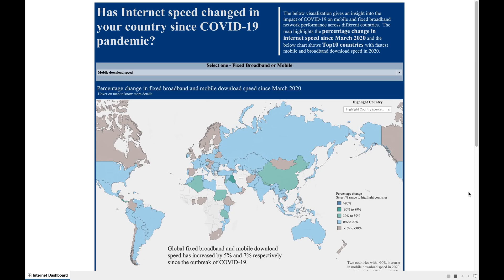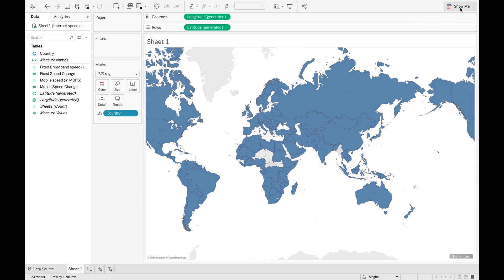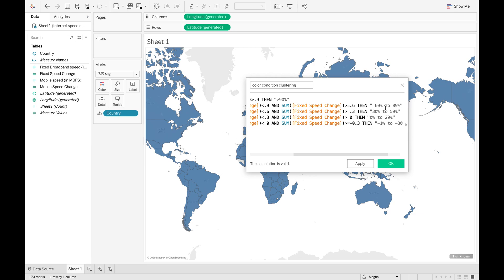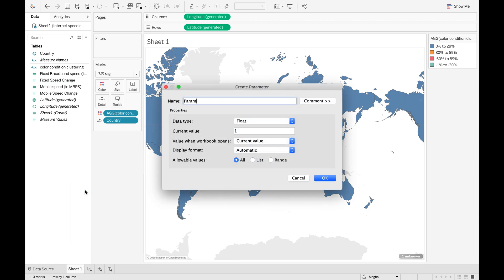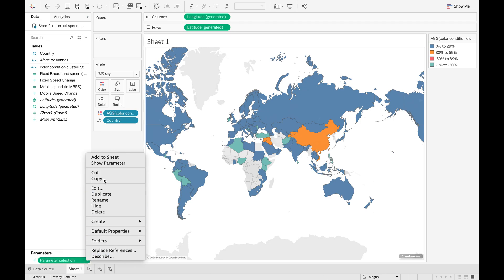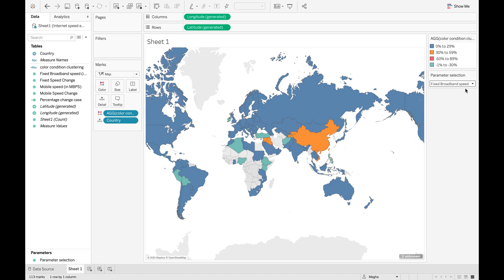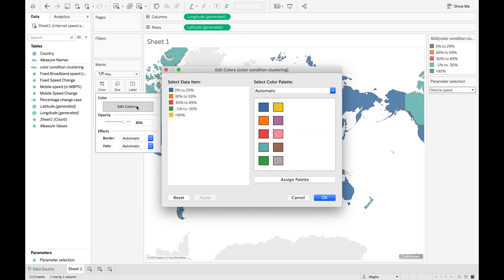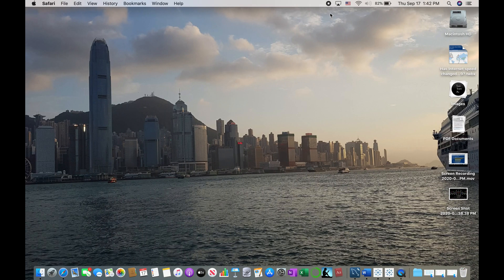Cluster analysis in tableau map and how to add parameter - Tableau Dashboard Practice(Part 1 of 3)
This video shows you how to create condition cluster in a map and make it dynamic using parameter in Tableau using freely available data on internet.
This is the part 1 of the 3 video series.

The final result is an interactive dashboard which includes a map as well as a bar chart with rounded edges. The purpose is to create a simple yet impactful dashboard using only two charts/graphs and some techniques. The dataset used in this video is extracted from speedtest.net (freely available).

Video Link: Bar chart with rounded edges and dynamic parameter - Tableau Dashboard (Part 2 of 3)